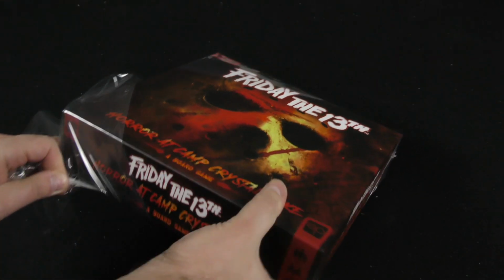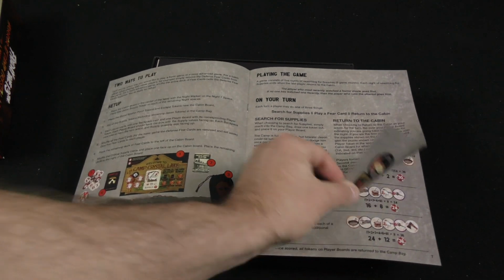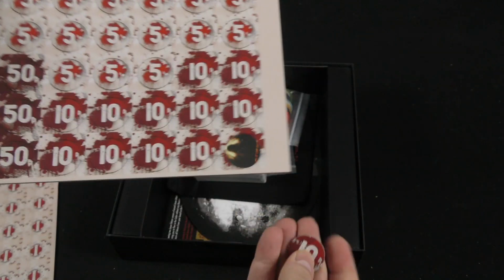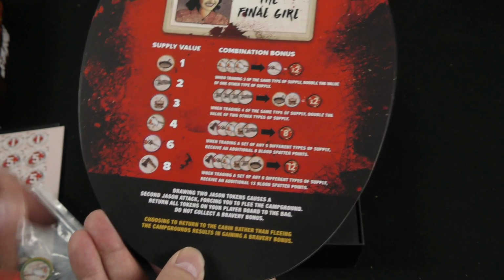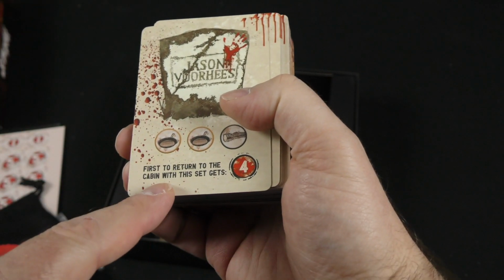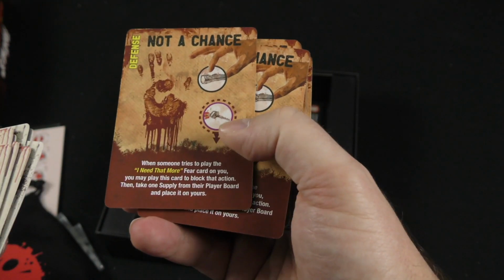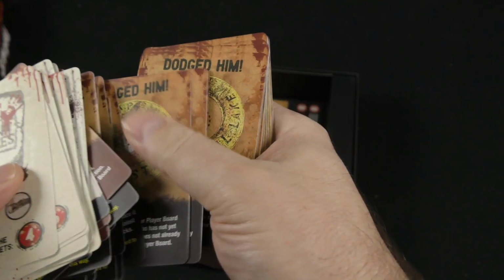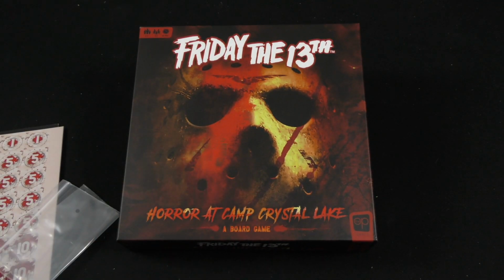Friday the 13th: Horror at Camp Crystal Lake - Daily Game Unboxing